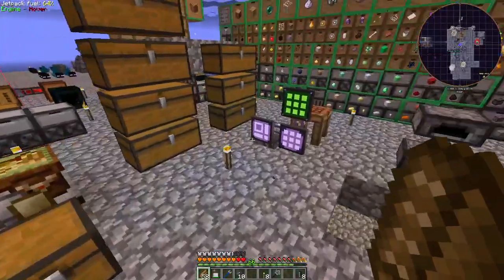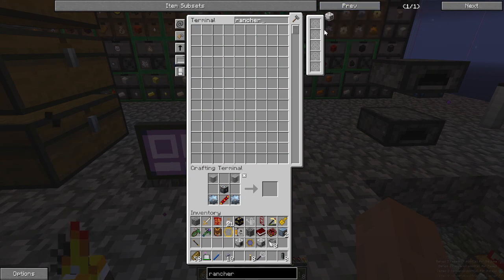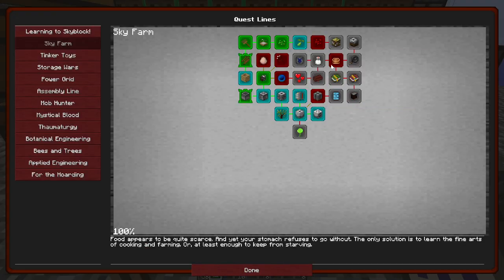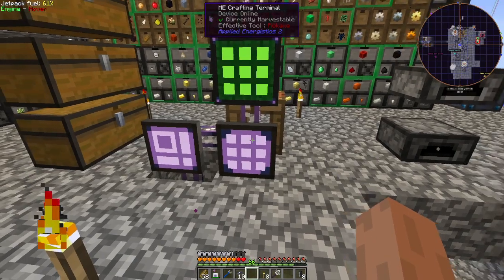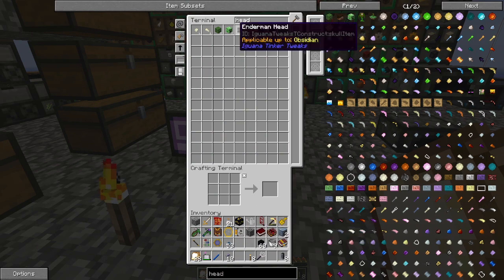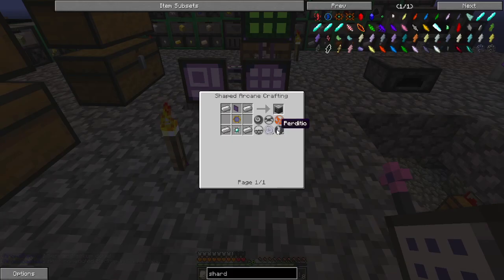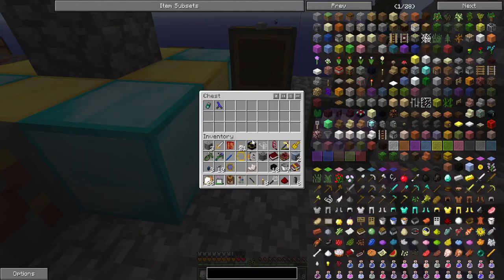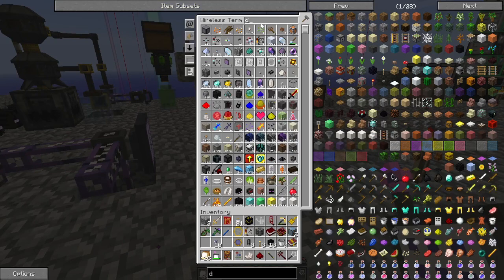Agrarian Skies 2 E097 Breeder Rancher Grinder Iron Upgrade Juicer Bakeware Mixing Bowl Cooking for B